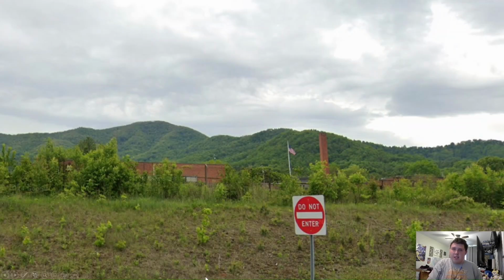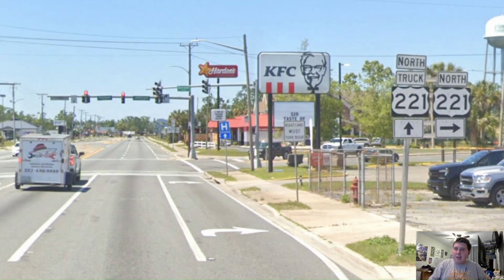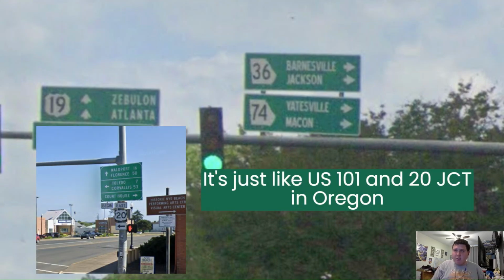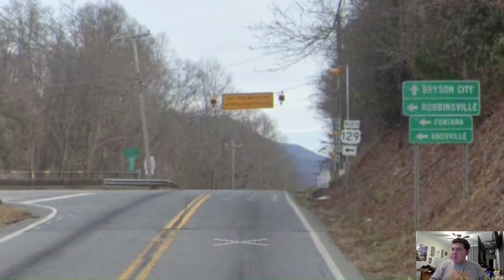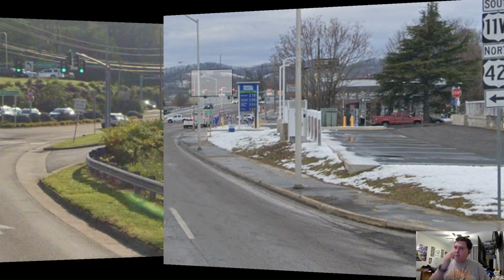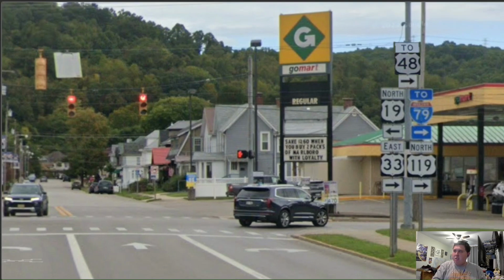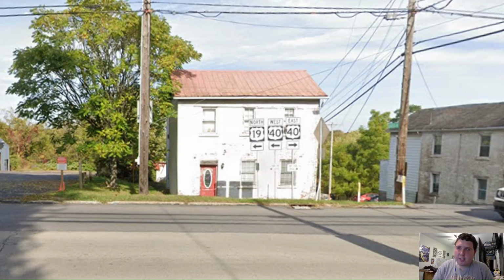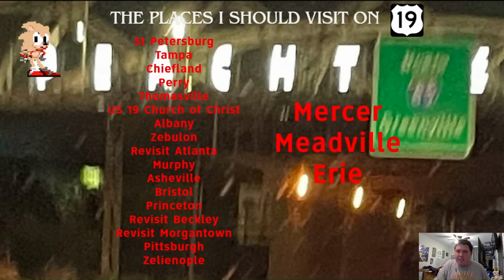US 19 NB: Appalachian Gem with Rock Bottom Signage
THIS IS THE LONGEST NON-COLLAB VIDEO YET!!!
US 19 is a 1438-mile route that runs from just south of St Petersburg, FL up to Erie, PA. Today we're going to be taking a look at NB US 19. The strange thing is that US 19 has no Error Shields, but it does get horrible signage in all but 2 States. Come with me as we explore US 19 NB and see how well it's signed in Florida, Georgia, North Carolina, Tennessee,  Virginia, West Virginia, and Pennsylvania.
Enjoy US 19 NB!

Timestamps:
Intro: 0:00
Florida: 1:49
Georgia: 9:10
North Carolina: 20:24
Tennessee: 26:47
Virginia: 28:01
West Virginia: 30:22
Hey! I know this Highway!: US 250: 36:05
WV (Cont.): 36:42
Pennsylvania: 39:04
Oh the Places I'll Go: 49:26
Outro: 50:11

Soundtrack:
Game Land 3- Sonic Colors
World Map- Sonic Superstars
Seaside Hill- Sonic Heroes
Beach Bowl Galaxy- Super Mario Galaxy

RANT MUSIC 1- Fang and Trip- Sonic Superstars

Green Hill Zone (Classic)- Sonic Generations
"Yarn Yoshi Takes Shape"- Yoshi Wooly World
Green Grove Act 1- Sonic 3D Blast (Saturn)

RANT MUSIC 2- Eggman Boss- Sonic 4 EP 2

Metal Sonic 2- Sonic Triple Trouble 16-bit
SNES Rainbow Road- Mario Kart 8 Deluxe
Marble Garden Zone Act 1- S3 11/03/93 Prototype
Spagonia (Night)- Sonic Unleashed
Wood Zone- Sonic 2 Beta
Mystic Cave Zone- Sonic 2
Hidden Palace (Unused)- Sonic 2
Title Theme-Sonic 3D Blast (Saturn)
Diamond Dust Zone Act 1- Sonic 3D Blast (Saturn)
Greenflower Zone Act 1- Sonic Robo Blast 2
Collision Chaos (P)- Sonic CD
Extras/History- Sonic Mega Collection
Sky Temple Act 1- Sonic Superstars
HITH MUSIC- Vision Emerald Power- Sonic Superstars
"Last Story Map"- Sonic Superstars

RANT MUSIC 3-
Act 2 Boss Theme- Sonic 3
Boss-Big Arms- Sonic Generations 3DS Ver

Hidden Palace Zone- Sonic 2 Remastered
Press Factory Act 1 (16-bit remake)- Sonic Superstars
Desert Palace- Sonic 3
Emerald Hill Zone- Sonic 2
Maple Treeway- Mario Kart Wii
Bridge Island Act 1- Sonic Superstars
Sonic 3 Special Stage (True Speed)
Egg Fortress Act 2 (16-bit remake)- Sonic Superstars